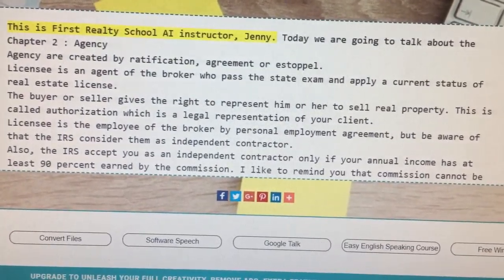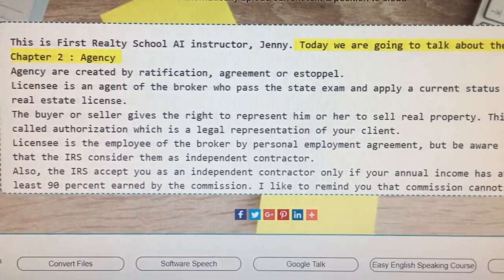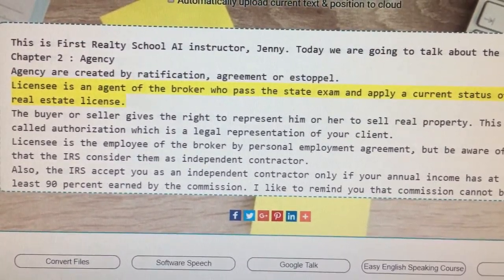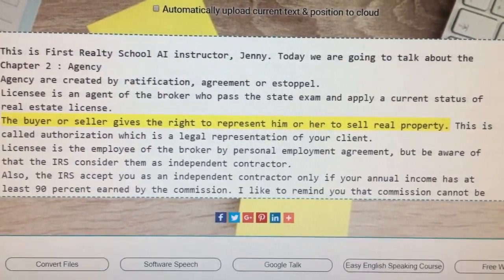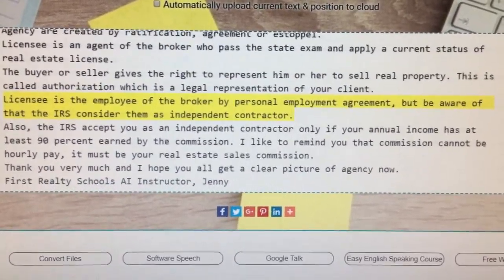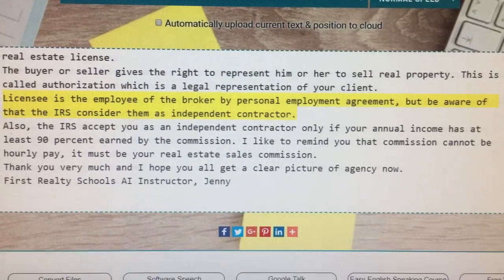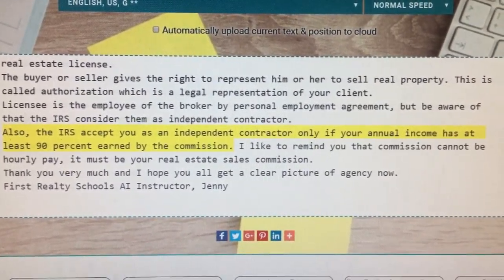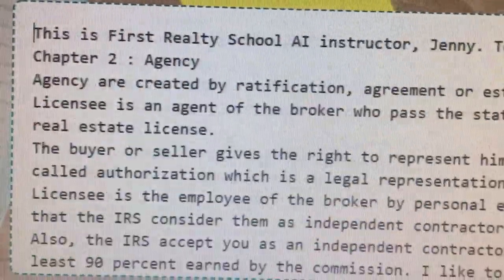First Realty School National Real Estate Law Chapter 2 : Agency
First Realty School, completely digitized school-whiteboardless, live webinar + in-class + online video + mobile exam simulator, licensee training, and mobile marketing all at one flat fee. Our license exam prep includes all of the following training

1. Real estate license exam,
2. State Exam Crash Course ,
3. Commercial property ,
4. Residential property ,
5. Investment property 1031 exchange,
6. Property Management ,
7. MLO Mortgage Loan Officer
8. Inspection
9. Appraisal
10. Title
11. Escrow
13. Foreclosure
14. Subdivision builder
15. EB-5 Regional Center
16. Mobile marketing
17. Free Web design
18. Chroma key technology
20. Remote Open House
第一地產學校-全美最尖端(全數位化無白板)科技教室,遠距教學,線上試頻+模考+考前總覆習+行動行銷+經紀人培訓 一步到位.
1. Real estate license exam房地產,
2. State Exam Crash Course 考前總覆習
3. Commercial property 商業地產,
4. Residential property 住宅地產,
5. Investment property 投資客, 1031 exchange延稅地產,
6. Property Management 物業管理,
7. MLO Mortgage Loan Officer 抵押貸款
8. Inspection 驗屋
9. Appraisal 估價
10. Title
11. Escrow
13. Foreclosure
14. Subdivision builder
15. EB-5 Regional Center
16. Mobile marketing
17. Free Web design
18. Chroma key technology
20. Remote Open House
Weechat微信: FirstRealtyExpress2
Weibo微博: 第一地產學校
Sohu搜狗: 第一地產學校
YouKu優酷: 第一地产学校王老师